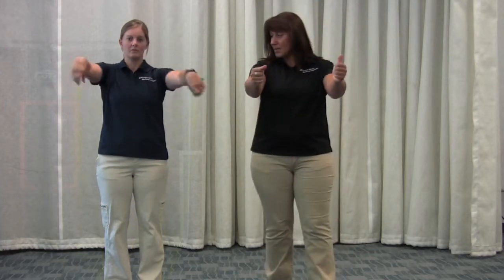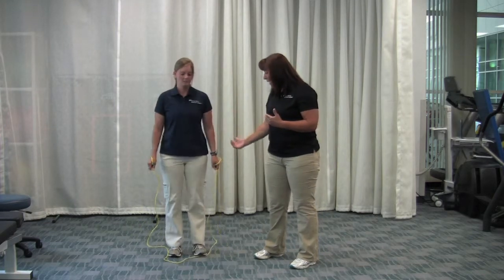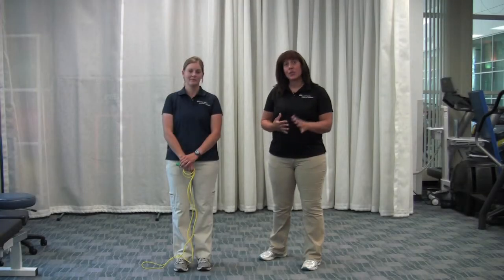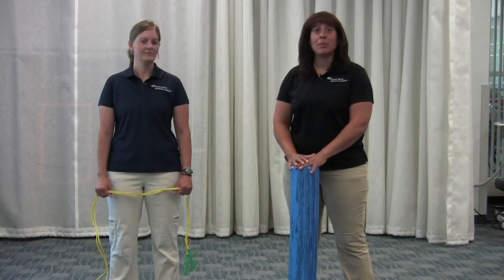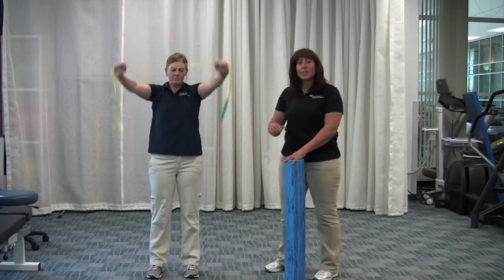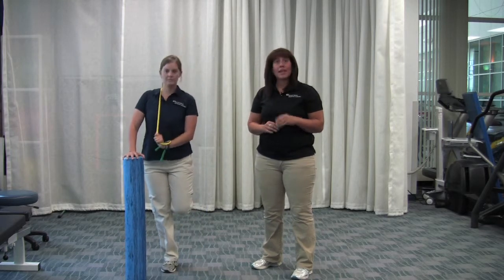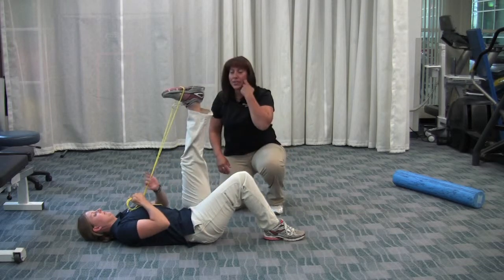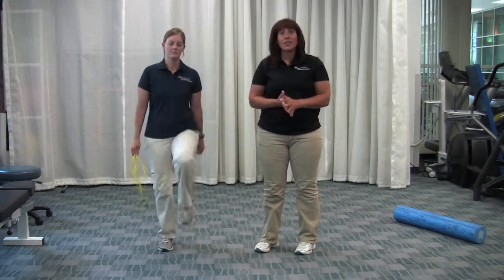In Motion: Basic two feet hop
Shannon Johnson, All Around Sports Fitness, owner and personal trainer, demonstrates the basic two feet hop. Laura Ramm, LAT and Meghan Scheeler, LAT, of Aurora Sports Medicine Institute, Milwaukee,  explain the benefits and offers modifications.